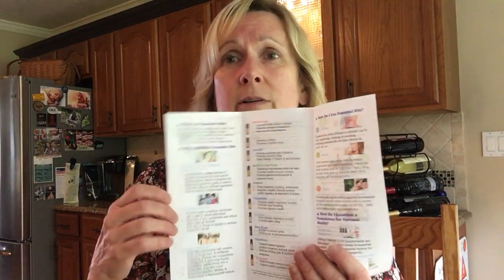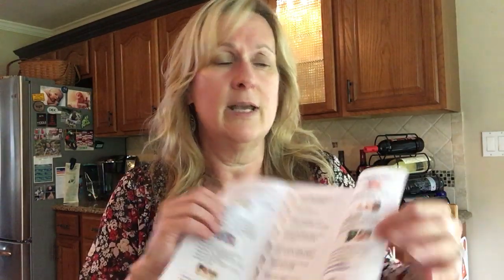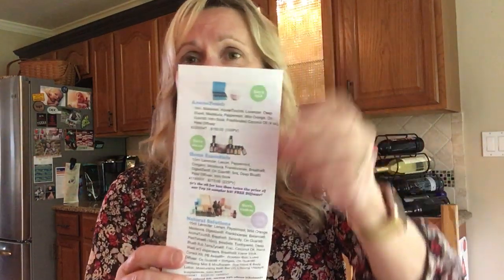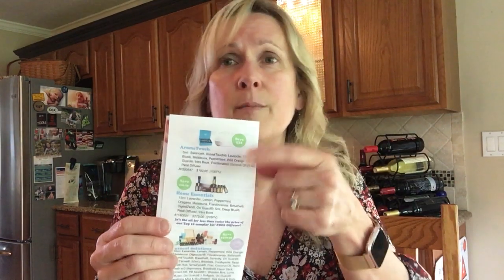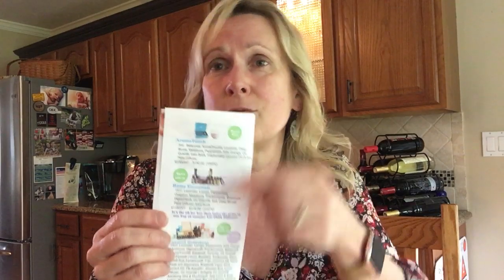HOW TO ENROLL FRIENDS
How to enroll your friends and family with dōTERRA.